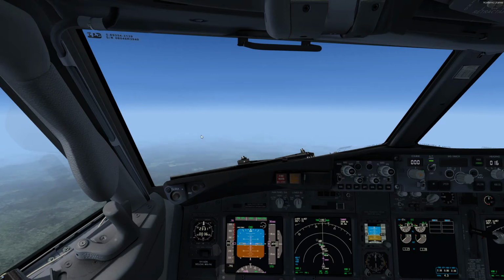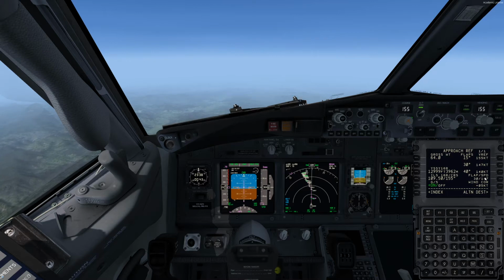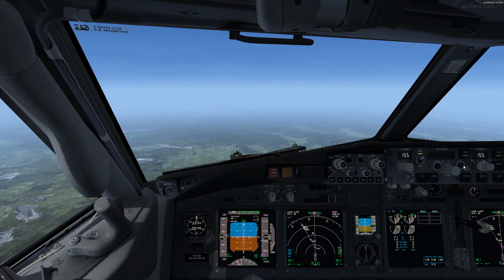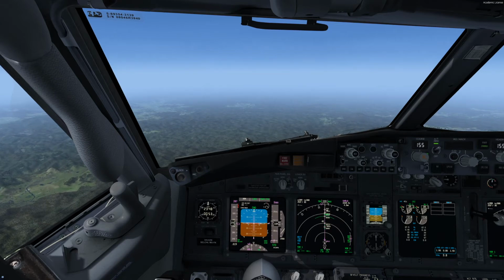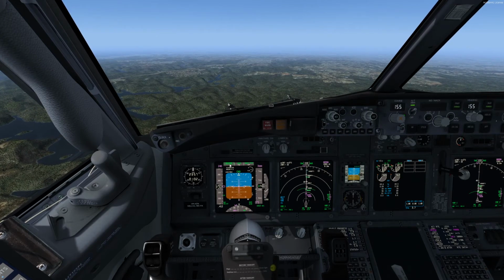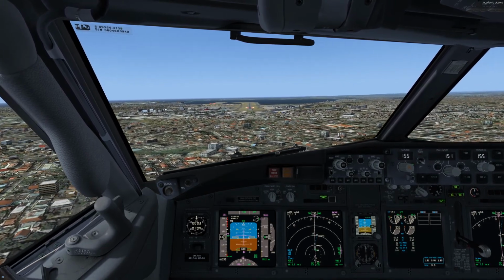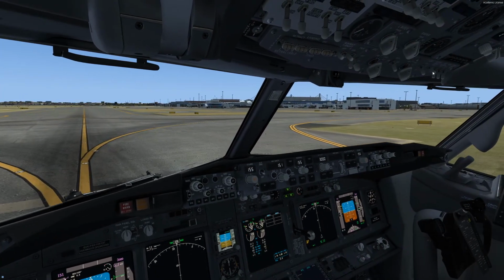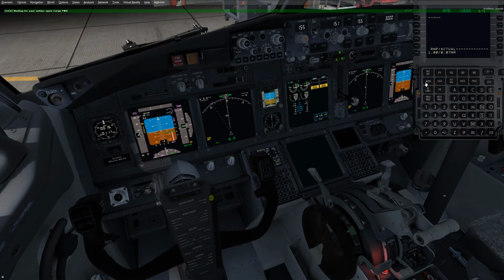[P3D V4.5] PMDG NGXu Tutorial Arrival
My Tutorial of the PMDG NGXu for P3d but also just a wider 737 tutorial for the simmers to get used to the 737.
Route: YBBN-YSSY
PMDG Qantas Boeing 737-800 VH-XZK
Prepar3d V4.5